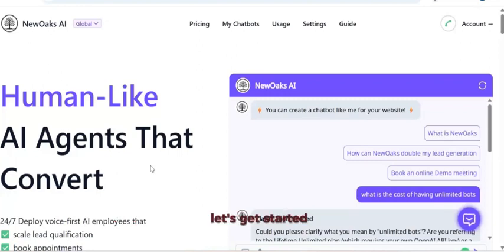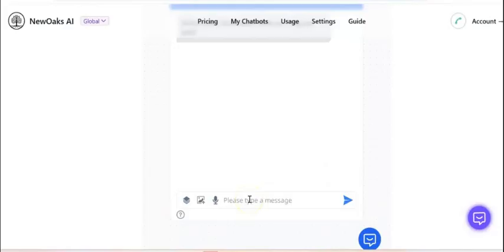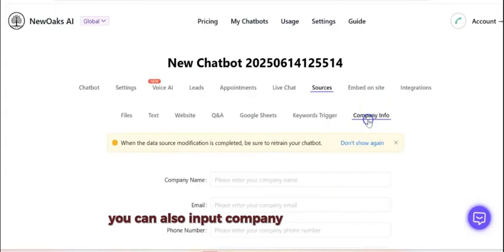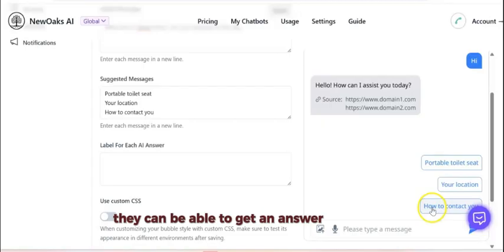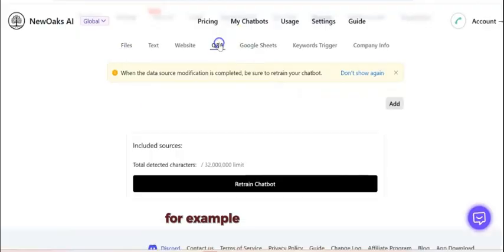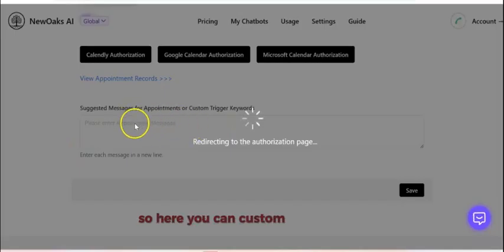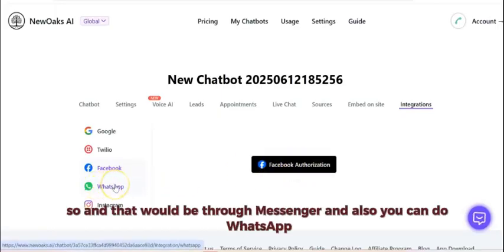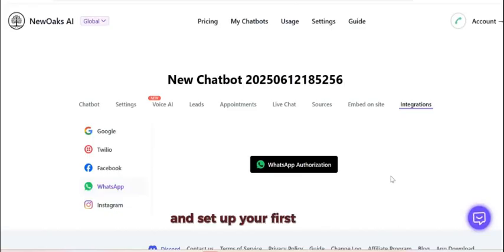How To Create A CHAT BOT In 30 Minutes!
In this step by step tutorial , learn how to create chat bot that you can integrate with your website, WhatsApp, Facebook, IG and Gmail voice.